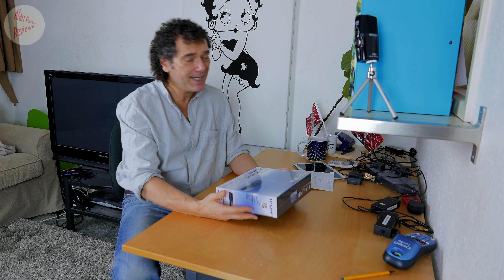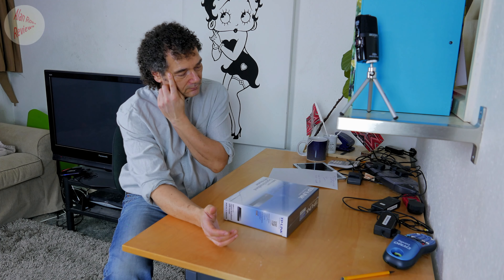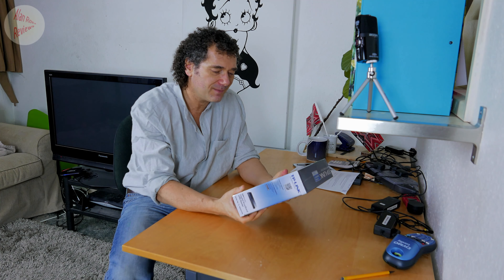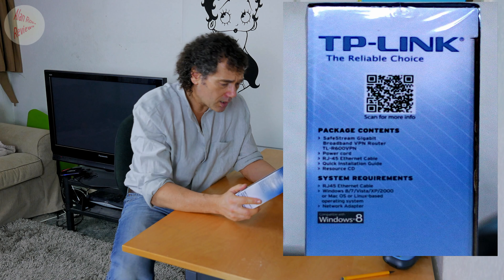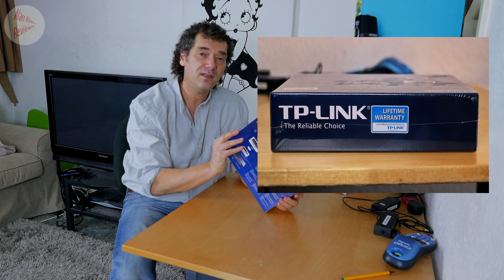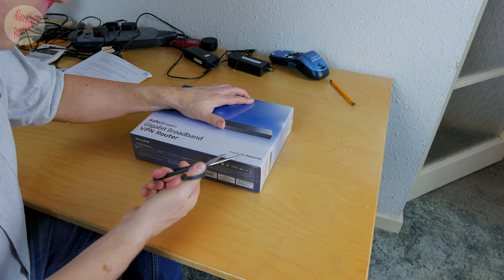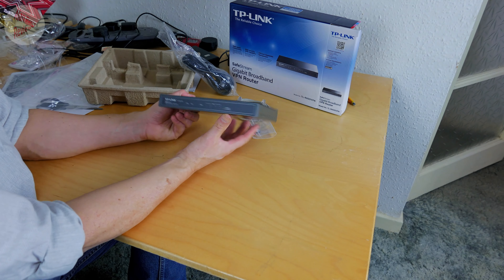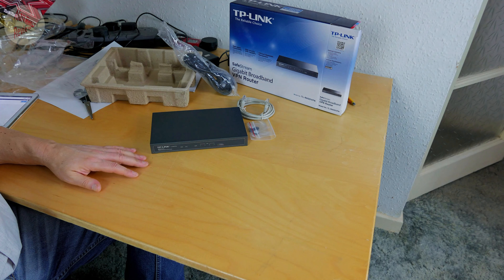tp link r600vpn router unboxing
TP-LINK TL-R600VPN SafeStream Gigabit Broadband VPN Cable Router

unboxing and overview of this wired only router. If you want rock solid wifi then you don't get a wifi router/modem. Get a specialist wired only router to pickup your cable connection and then get a specialist wifi dish that plugs into that router, so both devices are built for their one speciality. Theres never been a racing car that was also made to use for urban driving was there? see what im saying?

tp link r600vpn
amazon uk
amazon us